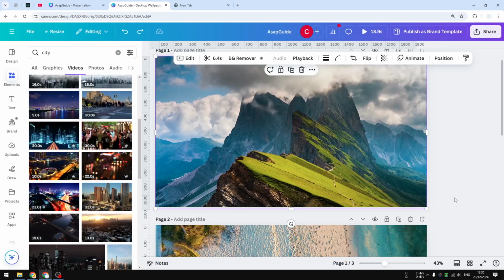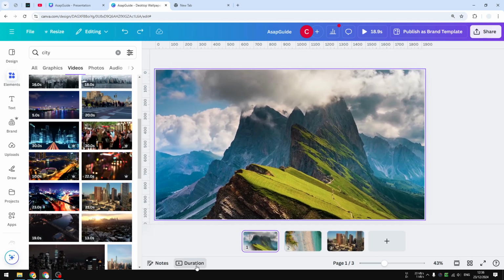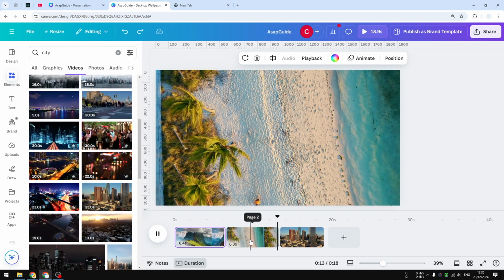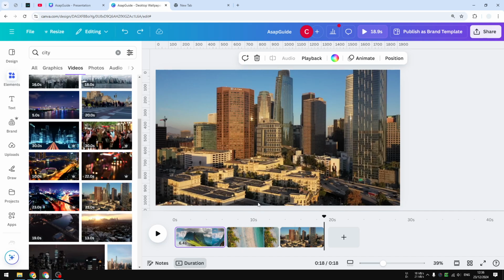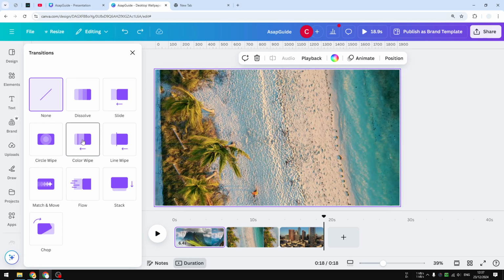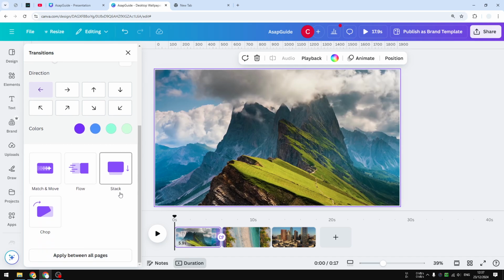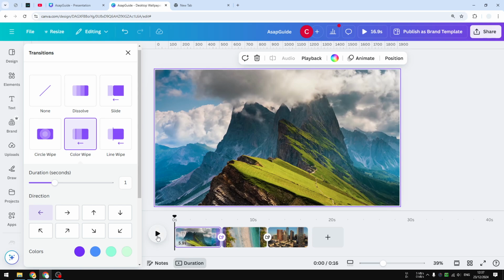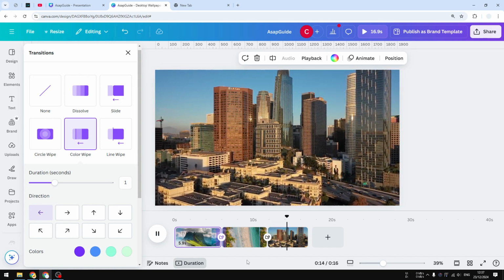How to Add a Cool Video Transition in Canva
👉 Learn how to add a cool video transition in Canva to elevate your video editing skills. This tutorial shows you a step-by-step guide on creating smooth and creative transitions to make your videos stand out. From setting up your canvas to adding fade animations and scribble elements, this video will help you master Canva's transition features and enhance your video editing game. Perfect for beginners and intermediate editors looking to add a professional touch to their videos.